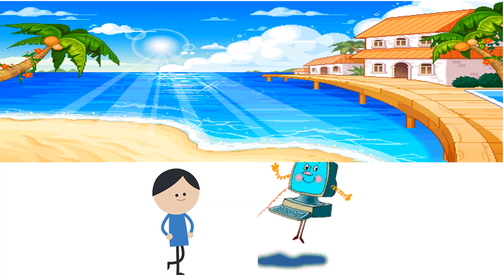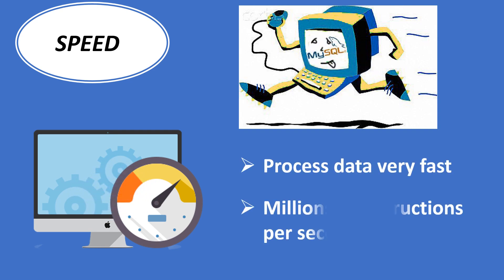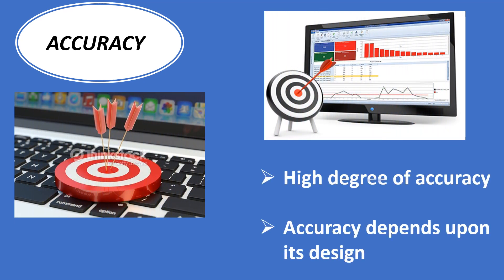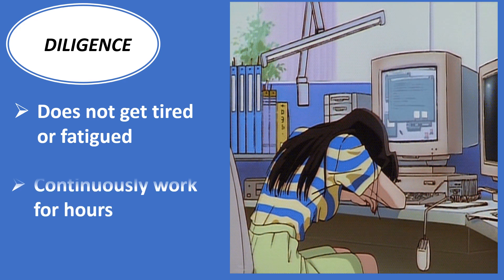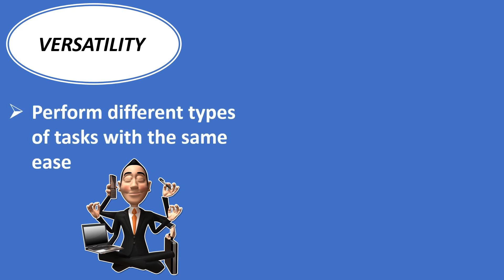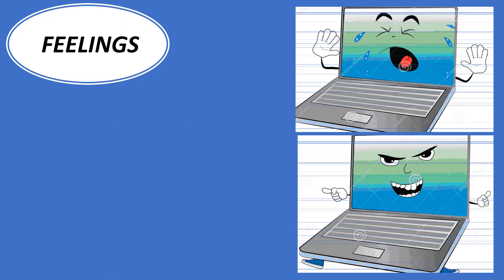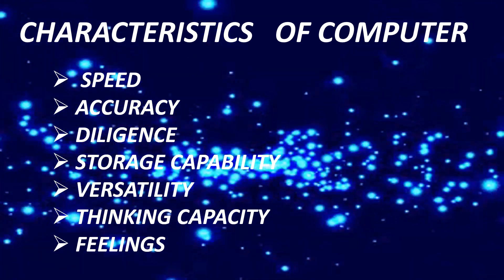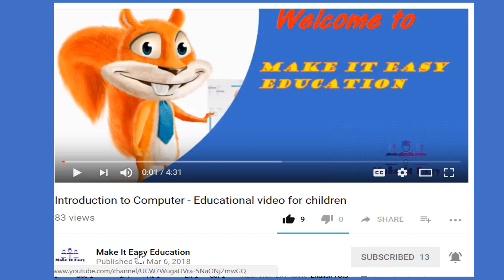Characteristics of Computer - Advantages and Disadvantages of Computer - Computer Fundamentals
THIS VIDEO EXPLAINS ABOUT THE CHARACTERISTICS OF COMPUTER AND ITS LIMITATIONS . IT EXPLAINS ABOUT THE ADVANTAGES AND DISADVANTAGES OF COMPUTER. IT IS EASY TO UNDERSTAND FOR KIDS AND ALL GRADE CHILDREN AND BEGINNERS.

Make It Easy Education helps students to learn about computer in a simple and easy way.